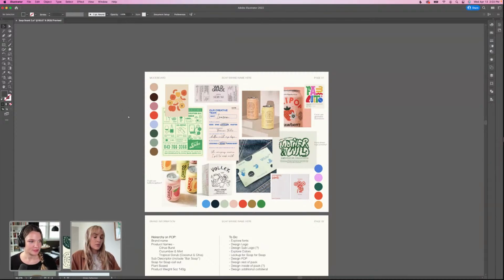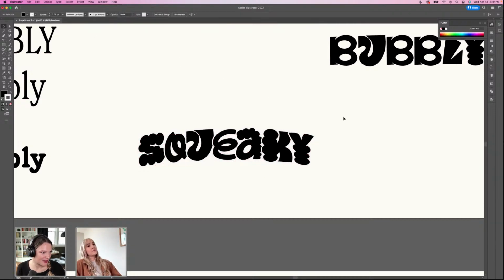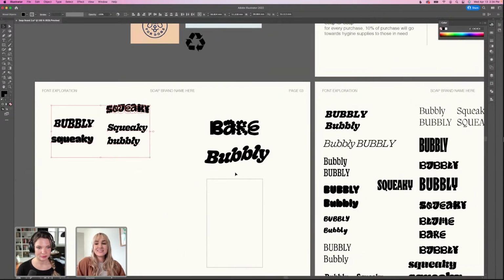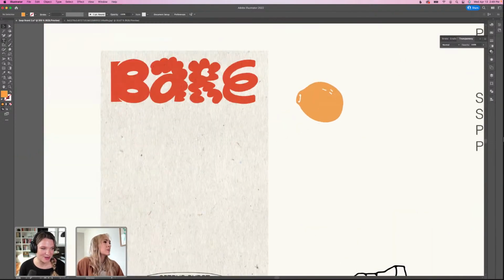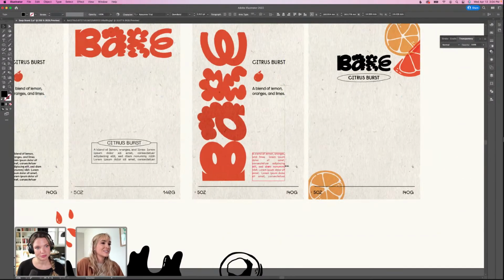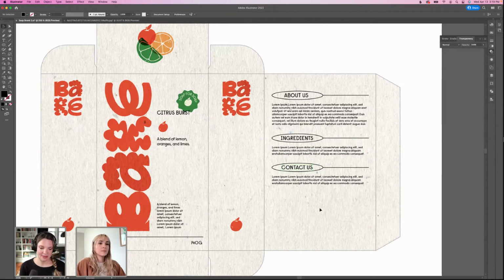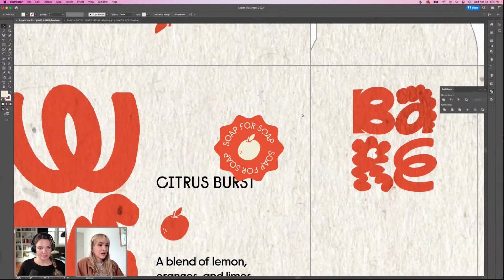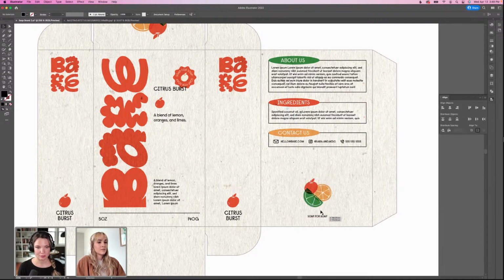Finding Your Brand and Package Design with Sara & Misc - 1 of 2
Tune in with Sara Laninga on Adobe Live as she works on branding and packaging design for a sustainable vegan soap line. Watch and learn as she defines the brand identity and works on packaging in part 1. Don’t miss part 2 as she creates mockups and additional collateral for the brand.

00:00 Start
02:00 Introduction of Sara
03:30 Project overview
07:10 Sara’s design education history
08:35 Choosing fonts and font pairings
10:15 Where does Sara find fonts?
13:10 What kind of equipment/tech does Sara use?
21:10 Which designers does Sara find inspiring?
28:20 How many different fonts should you use in a packaging project
32:10 Communicating font choices to clients
34:00 Working with textures and package mockups
35:45 Using the Help search bar to navigate Illustrator features
37:00 Sara’s balance of personal VS client projects
40:00 Adding illustrations to the design
43:15 How does Sara stay inspired during art-block?
47:20 Sara’s transition into the freelance world
49:00 Using anchor points to edit shapes
50:45 How long does a project take for Sara to complete?
53:10 Does Sara set a time limit for her projects?
01:00:10 Does sara incorporate original illustration into her work?
01:04:55 Where does Sara find color combos to use?
01:08:20 Keyboard shortcut to unhide artboards
01:11:25 What kind of art does Anna make?
01:15:00 Creating and understanding dieline templates
01:16:00 When during the project does Sara communicate with her client?
01:21:00 What is Project Fantastic Fold?
01:25:20 How did Sara learn to create dieline packages?
01:32:15 Planning a packaging design layout
01:33:30 Sara’s favorite colors to design with
01:37:00 Creating design icons from scratch!
01:40:45 What is Sara’s favorite part of the design process?
01:41:50 Does Sara download icons or make them herself?
01:52:50 Incorporating barcodes and other required packaging elements